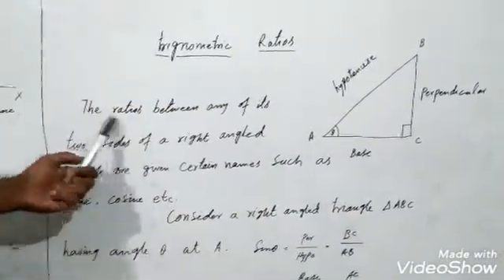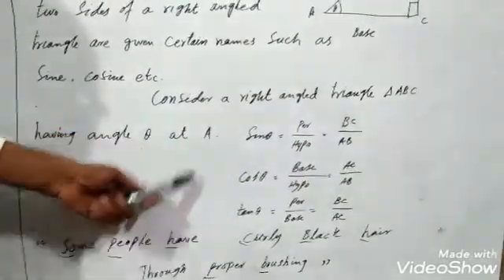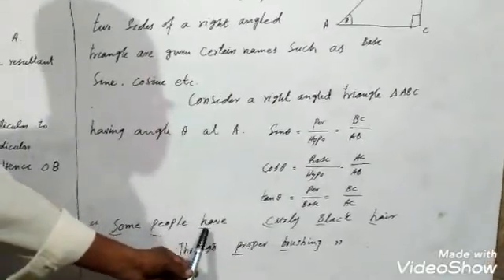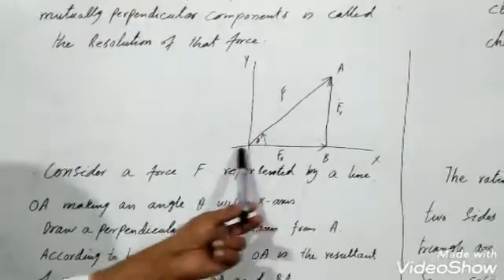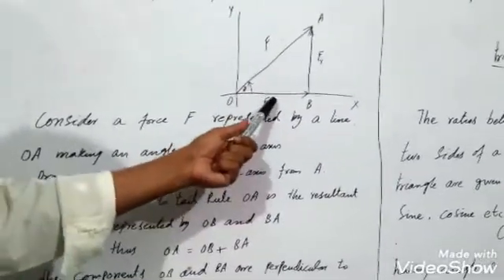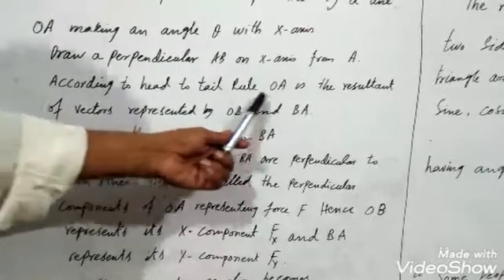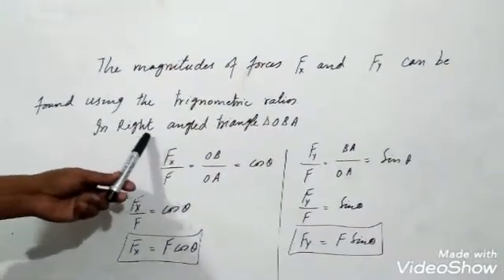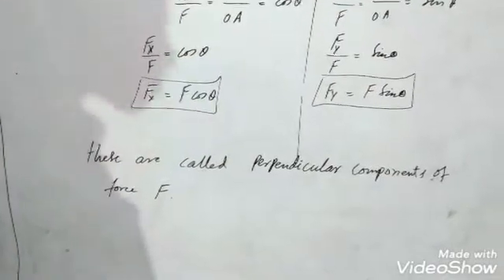Class 9th | Subject Physics | Resolution of Forces and Trigonometry Ratios | Native Schools